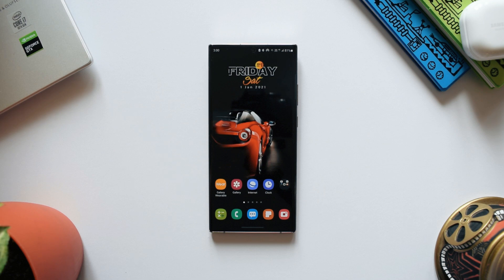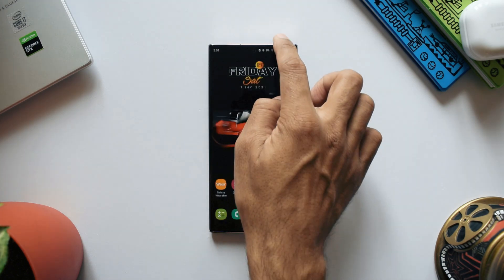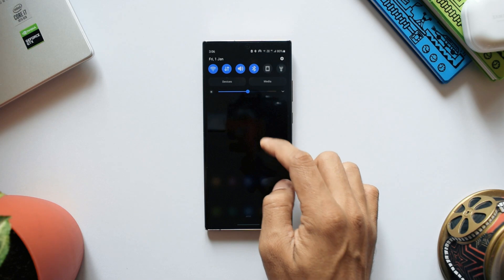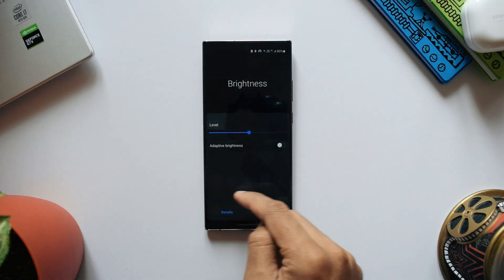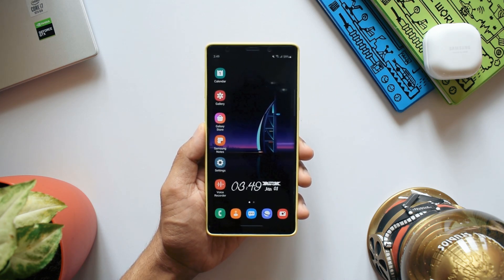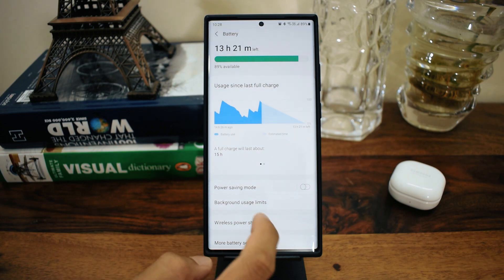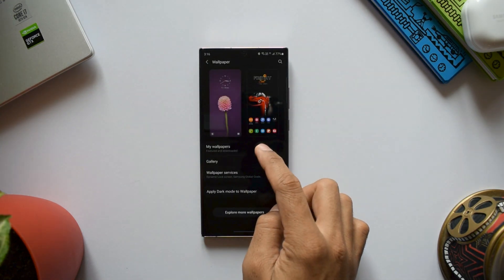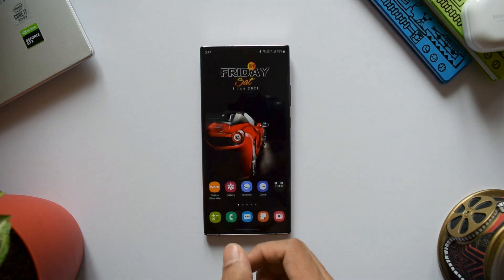Samsung One UI 3.0 - Few things which could have been BETTER!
Here i have shared my thoughts about some of the Samsung One UI 3.0 android 11 features which could have been executed and offered to us in a better way. These are just my thoughts and opinions. There are many more things which could have been better in this iteration of the major software upgrade.

Best widgets